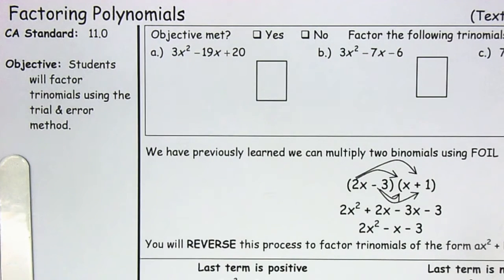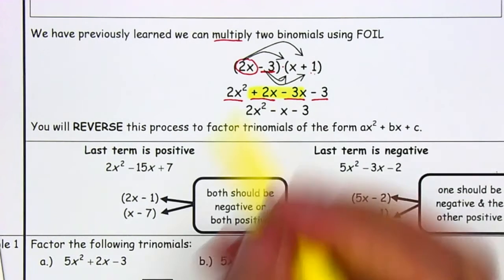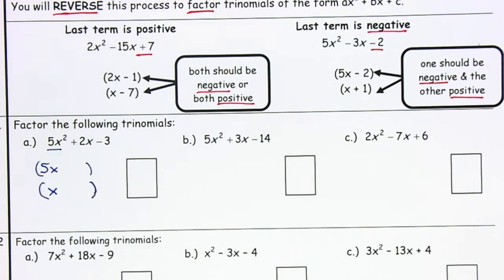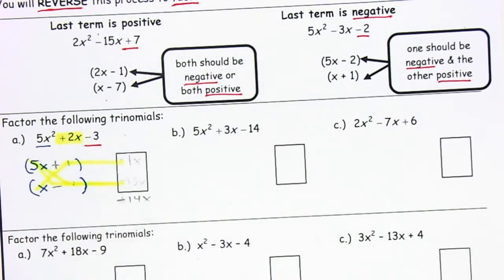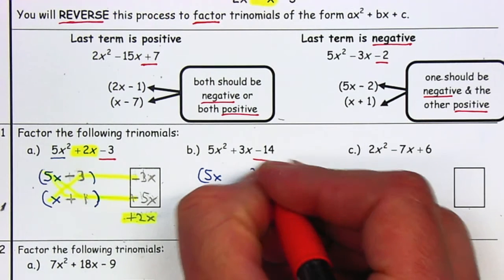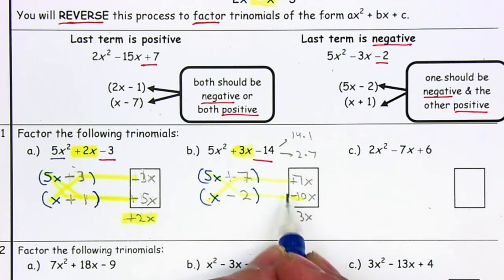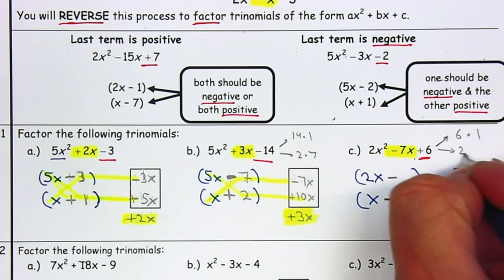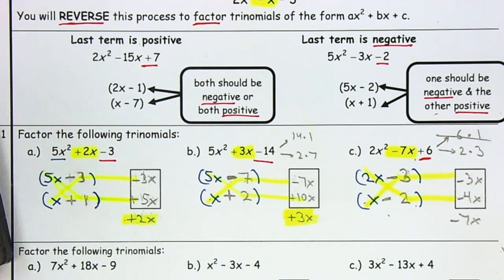Algebra 1 - Factoring Polynomials Part 1 of 2